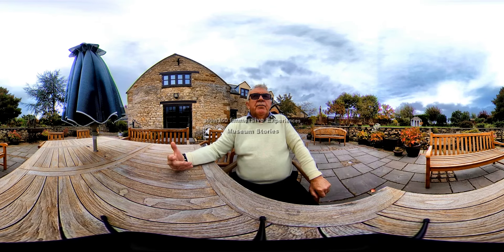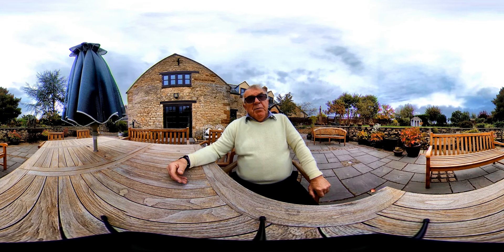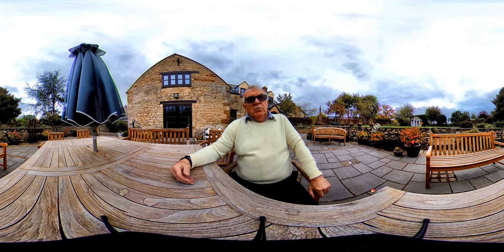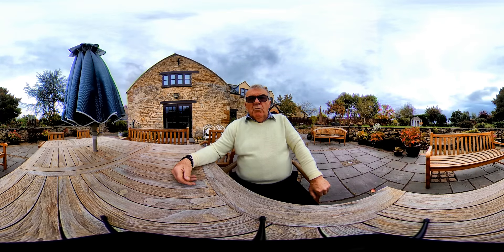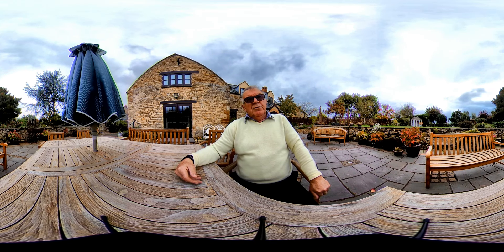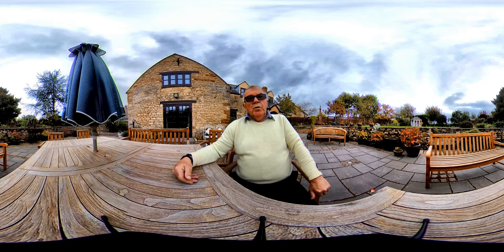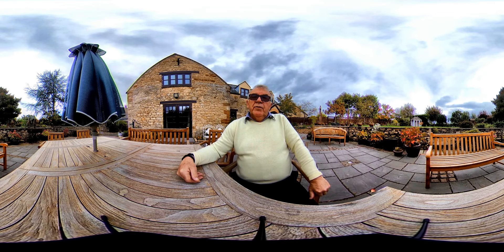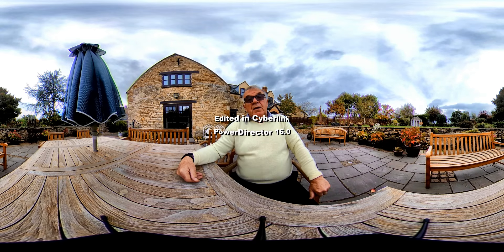360in360 Immersive Museum Experiences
This video outlines the use of 360in360 Immersive Experiences to celebrate and share the museum experience and provides local examples of museums which can be promoted through 360 degree technologies and storytelling